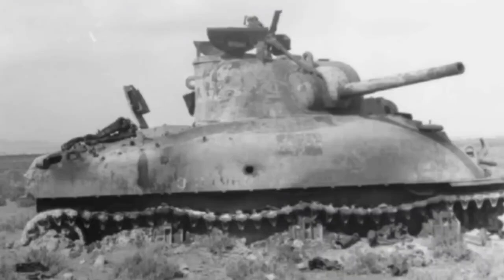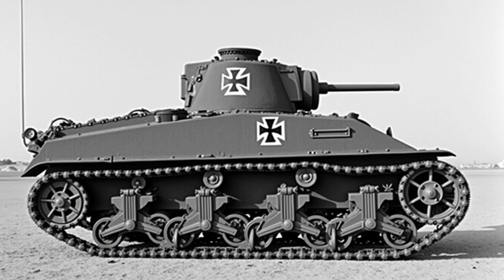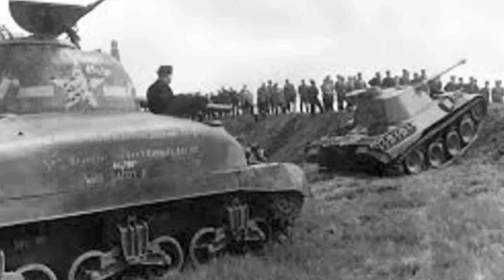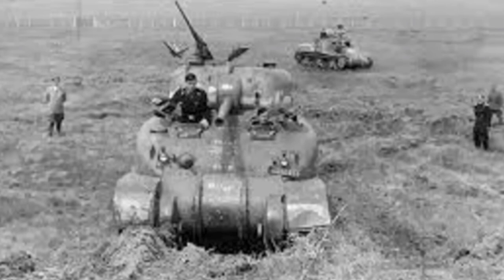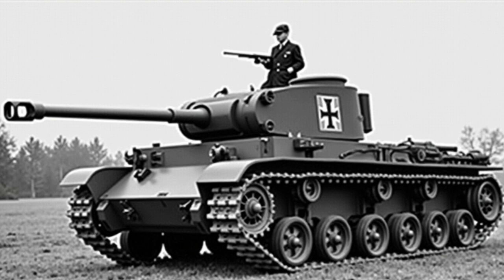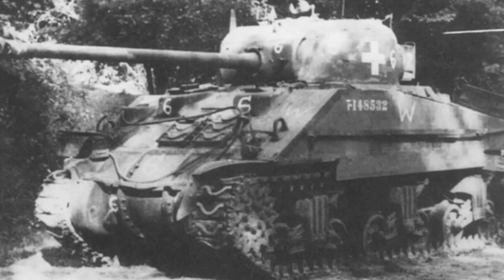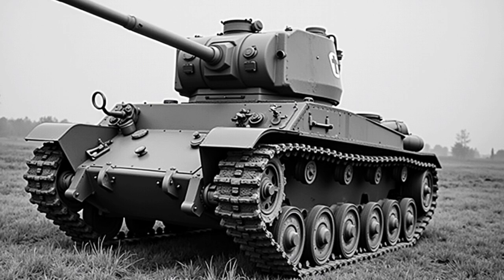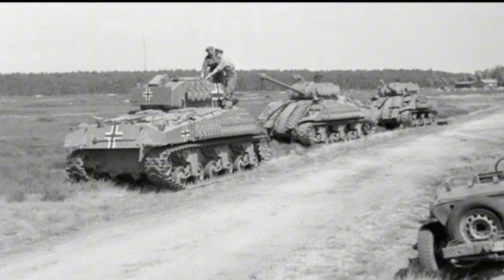Captured Sherman Tank: Why German Engineers Were Stunned by its Reliability (WW2 Analysis)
The M4 Sherman tank was dismissed by German high command for its armor and gun, but behind closed doors, German engineers made a shocking admission: they had never built a tank with the Sherman's phenomenal reliability.
This video dives deep into the captured M4A1 Sherman, nicknamed "War Daddy 2," which was transported from Tunisia to the Wehrmacht's primary testing facility at Kumisdorf. The meticulous analysis conducted by German engineers revealed how American automotive engineering and mass production created a battle-winning platform that refused to break down—a problem that plagued the Panther and Tiger divisions on all fronts.
Learn how simple design choices like the herringbone transmission gears and synchronized gearboxes gave the Sherman a decisive operational edge that German technical sophistication simply could not match.